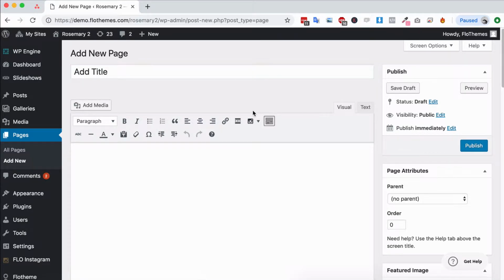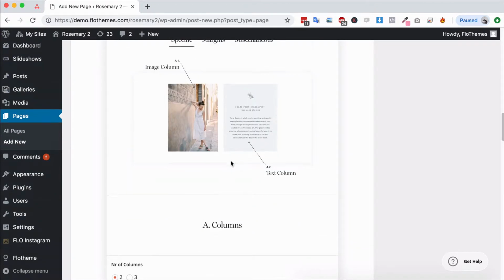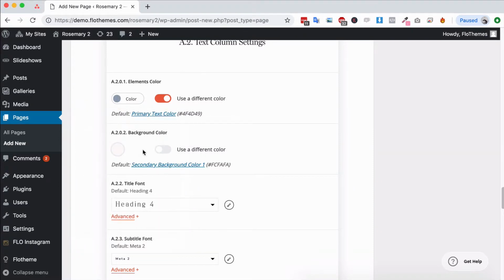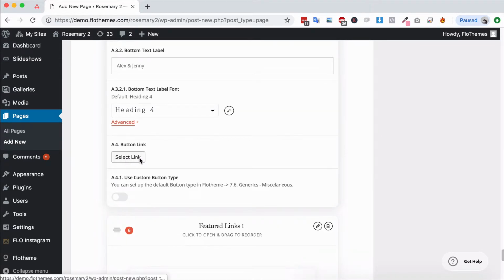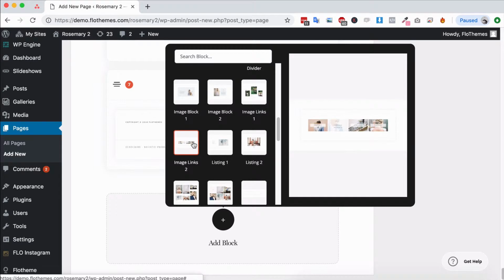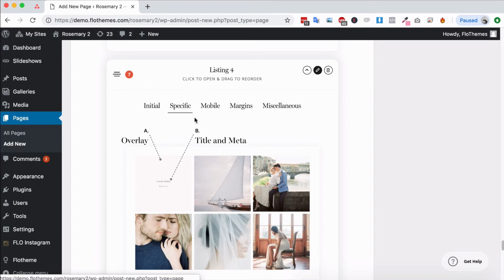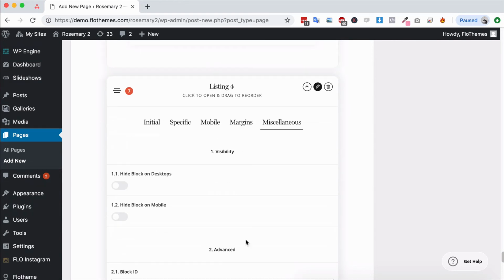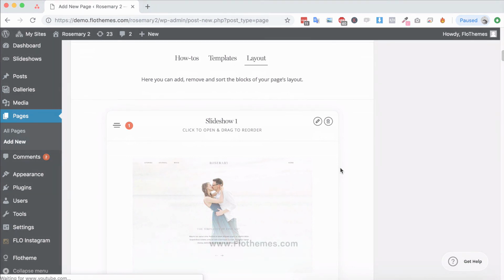Rosemary 2 - Page Builder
In the following video we explain how to use the page builder with Rosemary 2